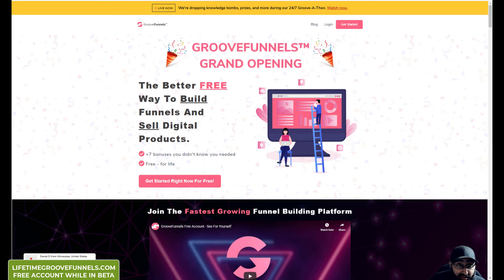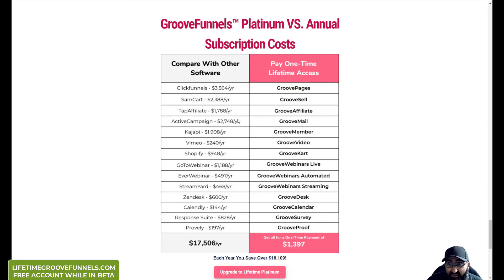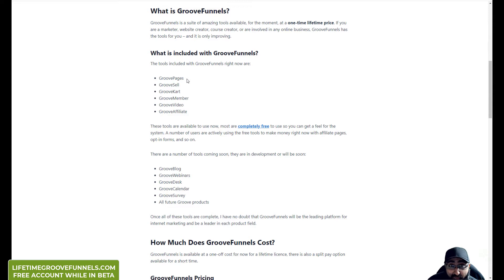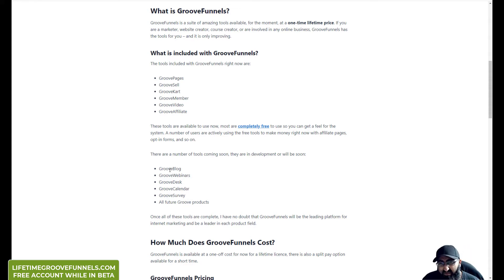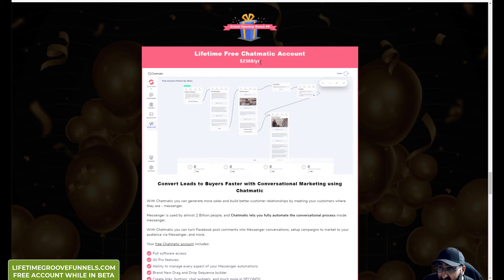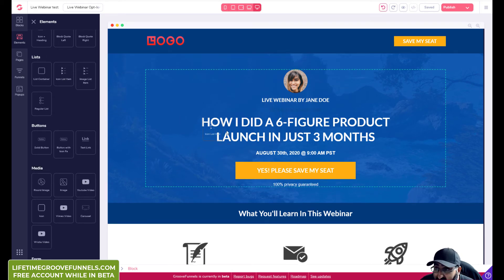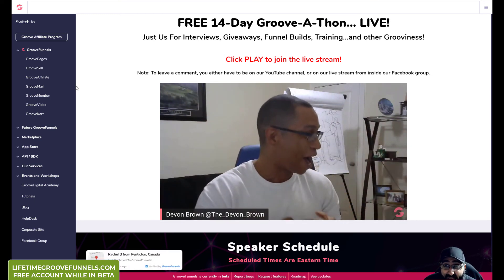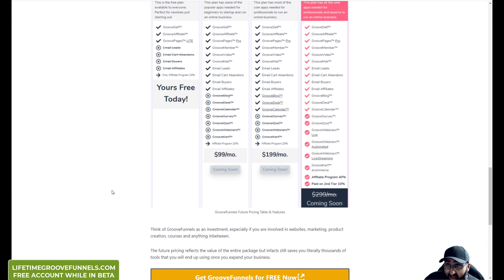GrooveFunnels Review | Limited Launch Bonuses | Complete Package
This was supposed to be a quick 5-10 minute video but it went looooong.  I hope you find it useful, I will have a video for each section of GrooveFunnels soon.

GrooveFunnels is a complete platform covering many services that are essential for internet marketing today and in the future.

GrooveFunnels is still technically in Beta but thousands of users, both free and paid, are using the platform daily and generating massive revenue with their pages and funnels.

GrooveFunnels will officially launch from 7th October 2020 and will have some special bonuses during the launch period that will not be available after launch. I will talk about these later on in the review.

What is GrooveFunnels?
GrooveFunnels is a suite of amazing tools available, for the moment, at a one-time lifetime price. If you are a marketer, website creator, course creator, or are involved in any online business, GrooveFunnels has the tools for you – and it is only improving.

What is included with GrooveFunnels?
The tools included with GrooveFunnels right now are:

GroovePages
GrooveSell
GrooveKart
GrooveMember
GrooveVideo
GrooveAffiliate
These tools are available to use now, most are completely free to use so you can get a feel for the system.

There are a number of tools coming soon, they are in development or will be soon:

GrooveBlog
GrooveWebinars
GrooveDesk
GrooveCalendar
GrooveSurvey
All future Groove products
Once all of these tools are complete, I have no doubt that GrooveFunnels will be the leading platform for internet marketing and be a leader in each product field.

How Much Does GrooveFunnels Cost?
GrooveFunnels is available at a one-off cost for now for a lifetime licence, there is also a split pay option available for a short time.

GrooveFunnels Pricing
Free package $0 – no credit card required.
Lifetime Platinum $1397
$497 x 4 Split Pay (14 days free)
$388 x 6 Split Pay
$249 x 12 Split Pay

🧰 20+ Tools - better and cheaper than ClickFunnels, unlimited hosting, webinars, videos, membership sites + free lifetime account
GrooveFunnels review,  Groove Funnelsbonus,  GrooveFunnels review & bonus,  GrooveFunnels bonuses,  GrooveFunnels demo, GrooveFunnels scam,  GrooveFunnels tutorial, GrooveFunnels download